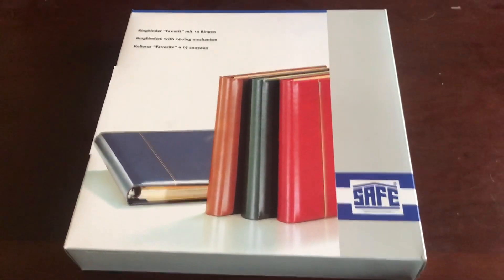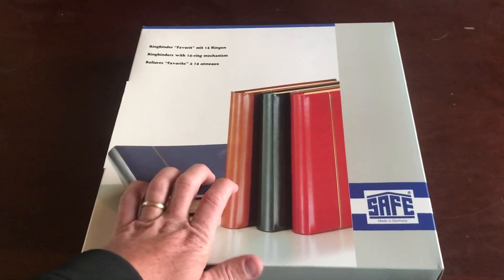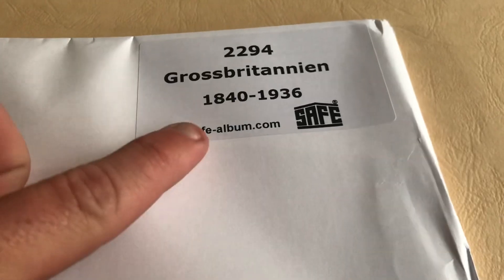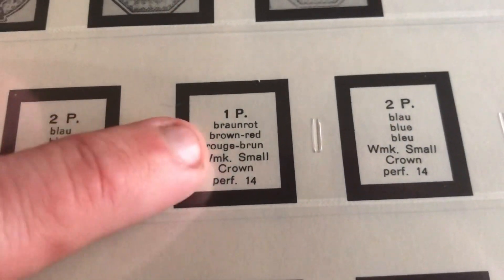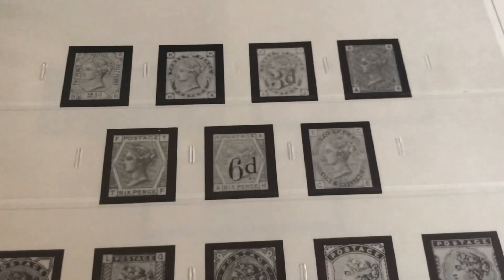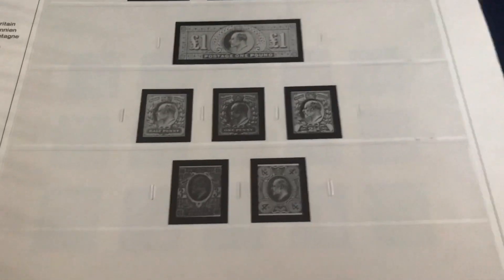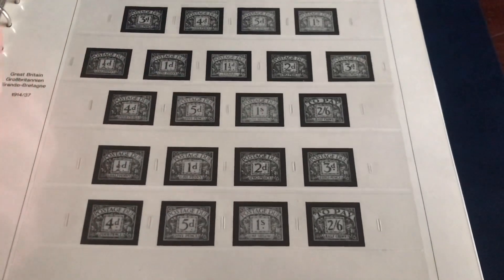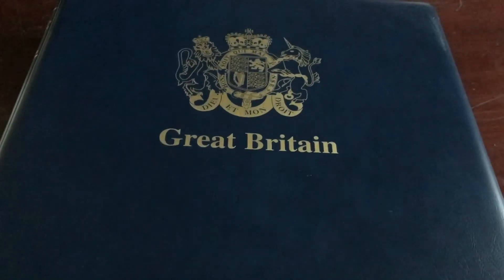Great Britain SAFE Album Unboxing/Review!